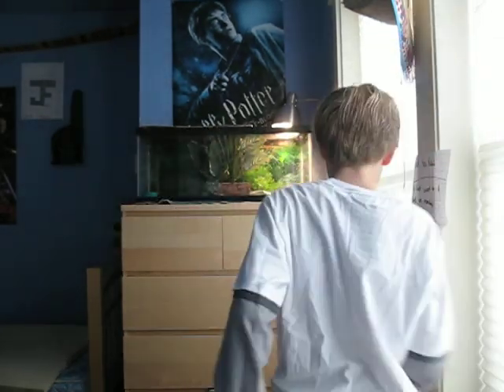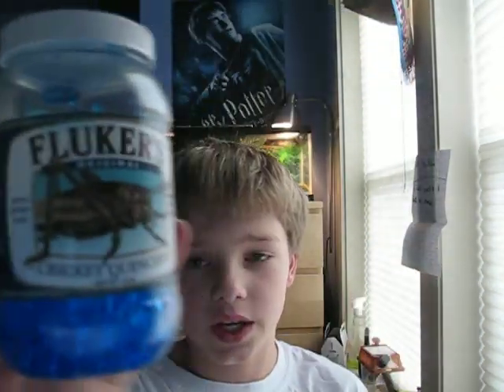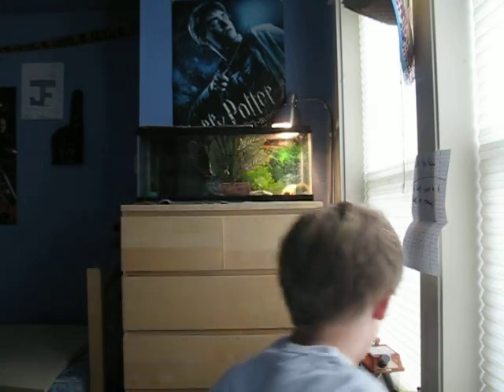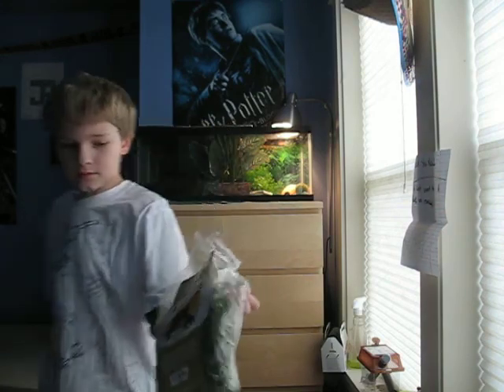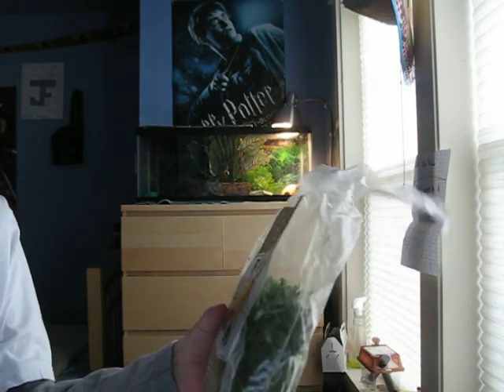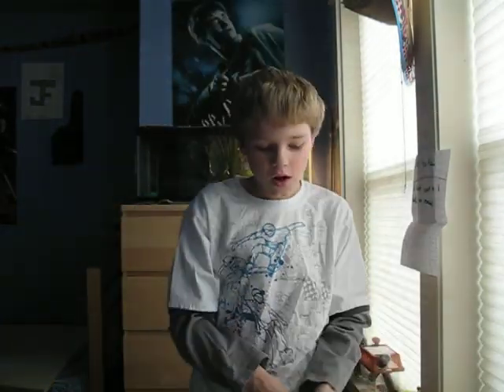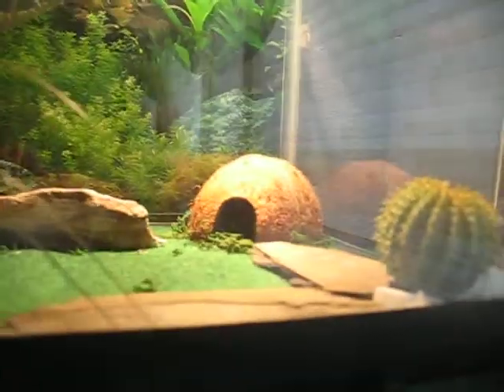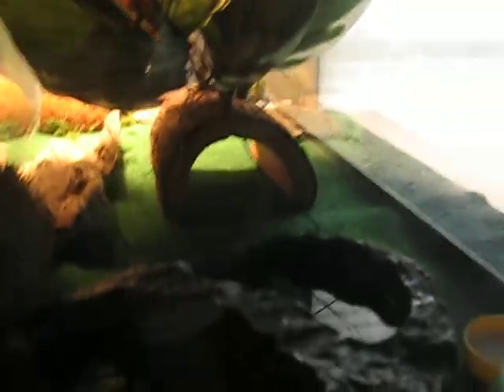things to have in a gecko's tank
log,water maybe rocks sand or a mat